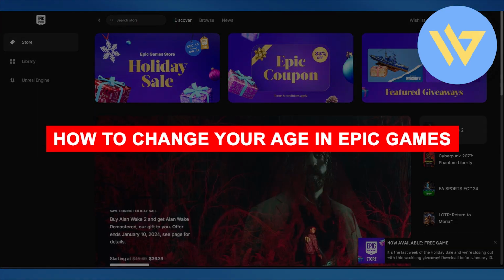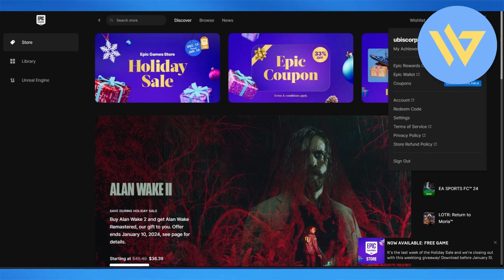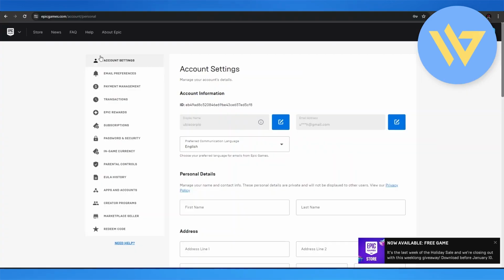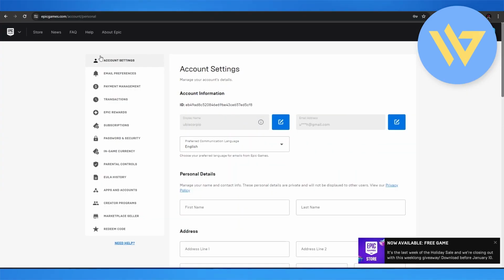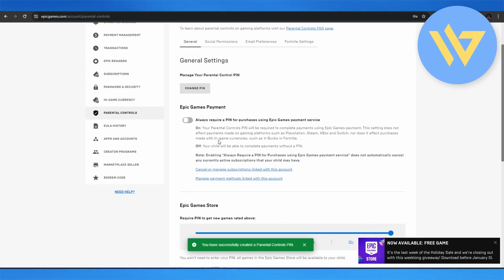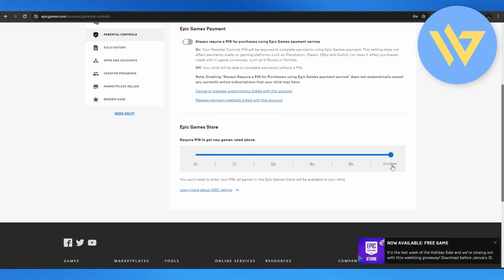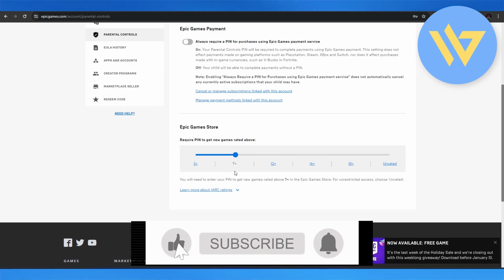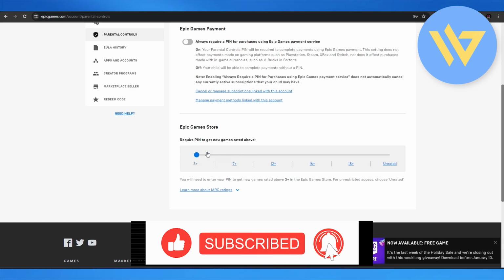How To Change Your Age In Epic Games | Really Easy! | 2024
How To Change Your Age In Epic Games